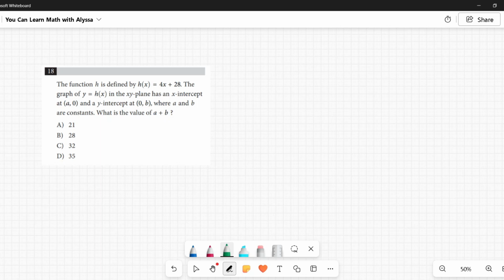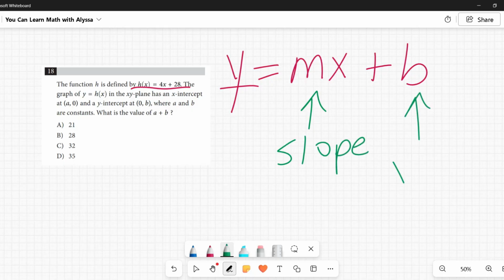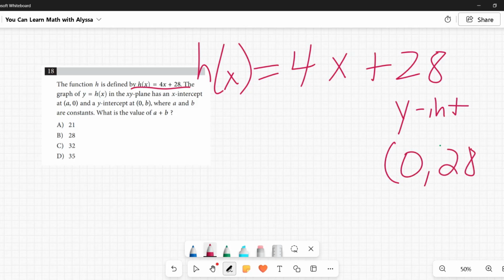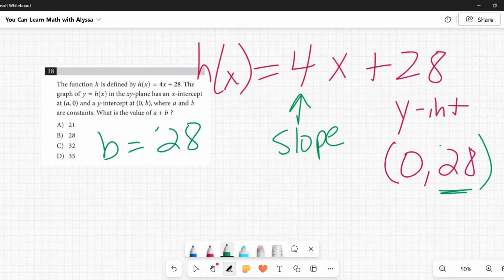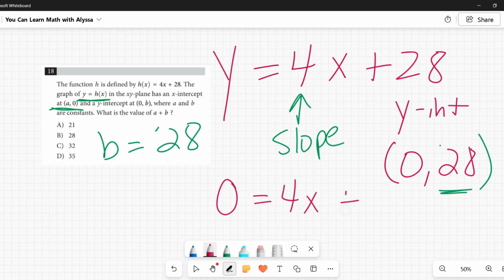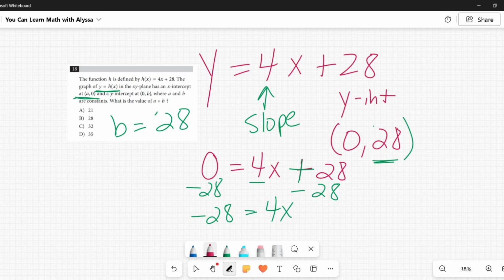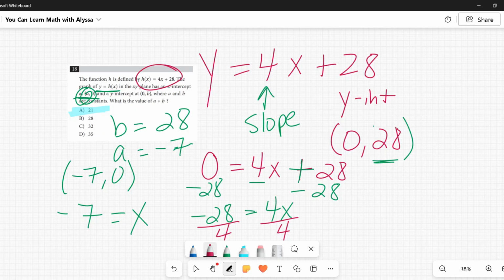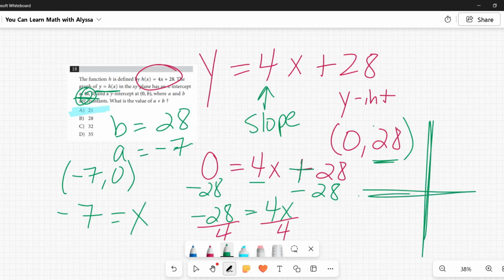X-Intercept and Y-Intercept of a Line (SAT Test 10, MATH Module 1, Question 18)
This video explains the answer to Question 18 from the SAT Practice Test 10 Section 2 Module 1 Math portion. The question is The function h is defined by h(x)=4x + 28. The graph of y=h(x) in the xy-plan  has an x-intercept at (a , 0) and a y-intercept at (0, b), where a and b are constants. What is the value of a+b? This practice test is provided for free by the College Board.  This video will show you how to do this problem and the logic behind it.